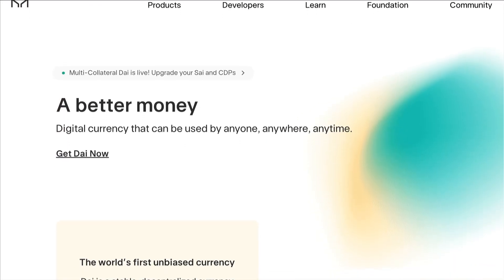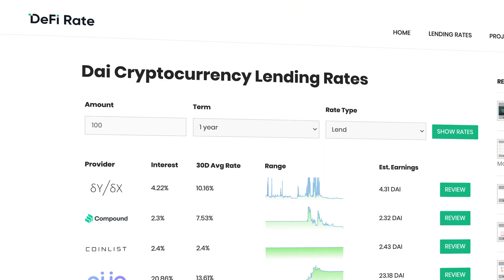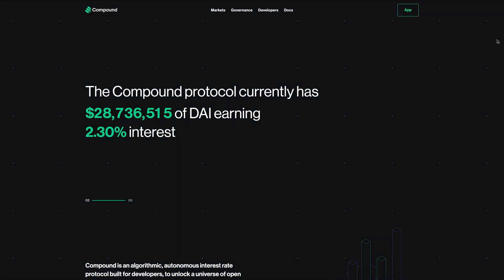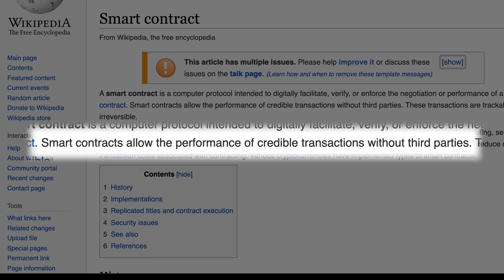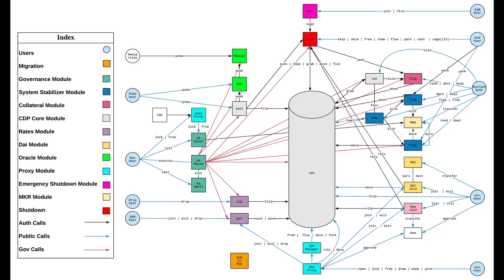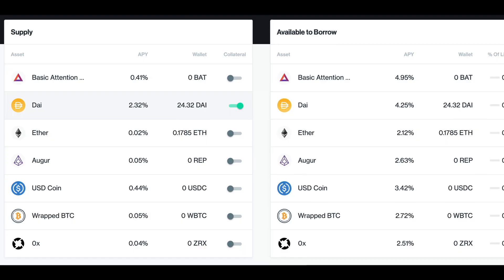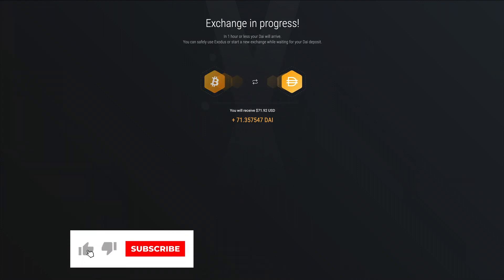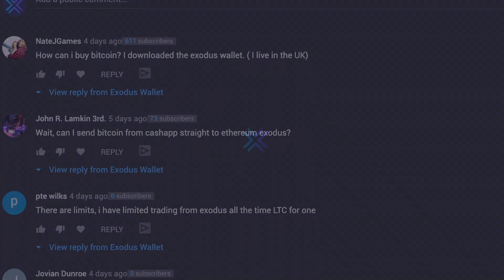What is Dai? (DAI crypto stablecoin)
What is Dai? Dai is a stablecoin which means it’s pegged to the value of a fiat currency, one Dai equals one dollar.

Dai is completely decentralized and its stability is sustained by smart contracts that balance the reserve requirements. Basically more or less collateral being put in or taken out of the system in order to maintain the Dai price.

Want to learn more about DeFi products like DAI and Maker? Our comprehensive guide gives an in-depth look at this emerging industry

For a quick read, our friend's at DeCrypt have an article on DAI